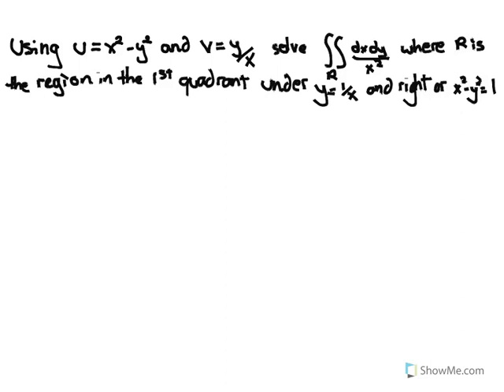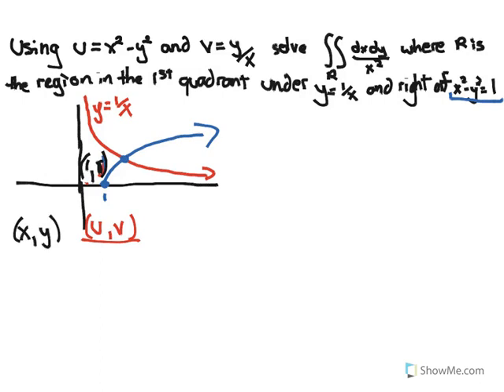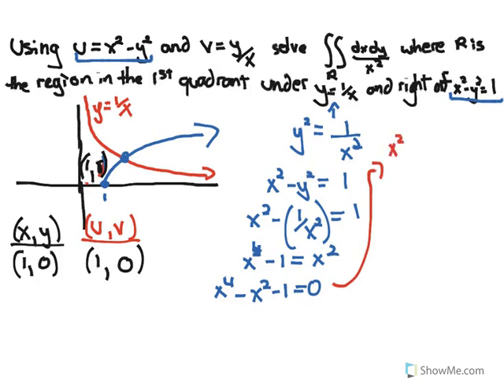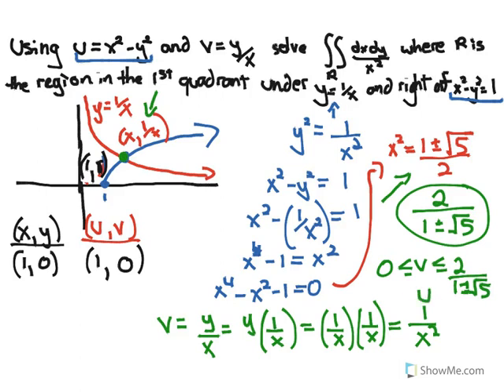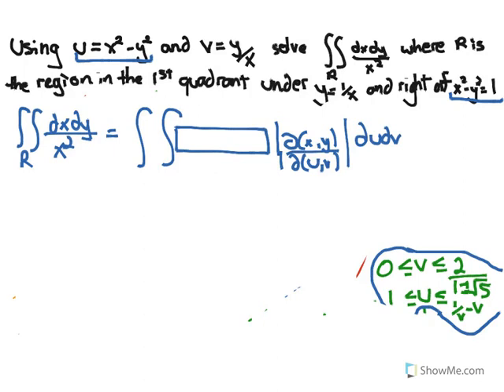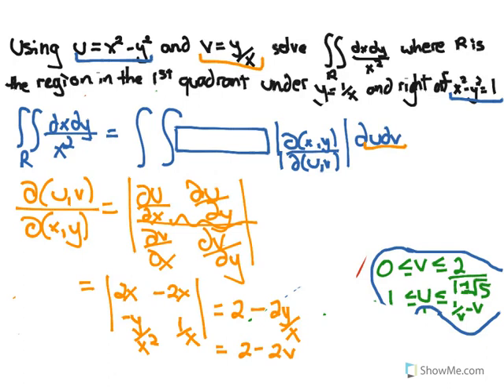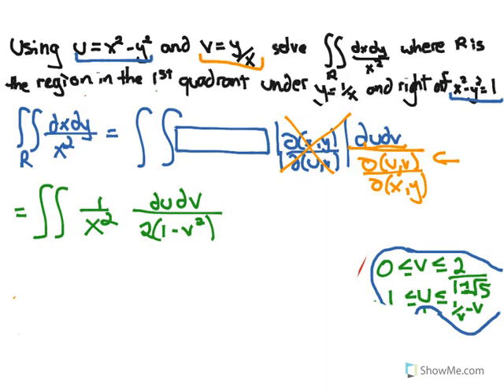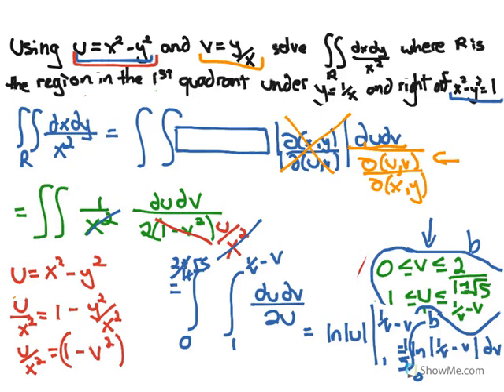Double Integral: Changing Variables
This is a difficult problem that teaches you how to change the variables for a double integral by finding the boundaries and using the  Jacobian matrix.